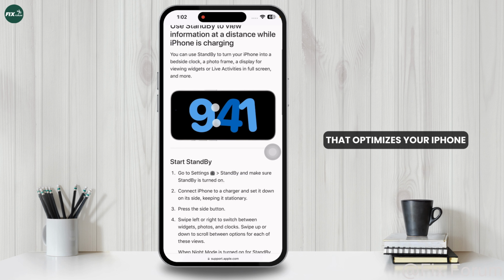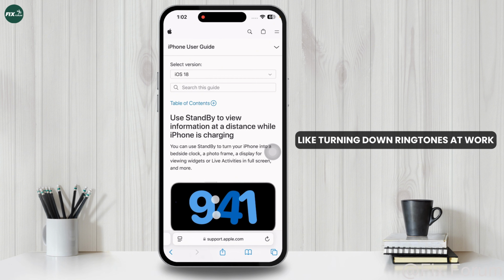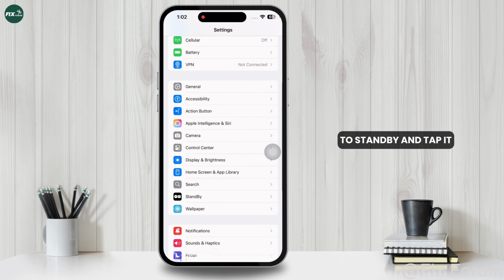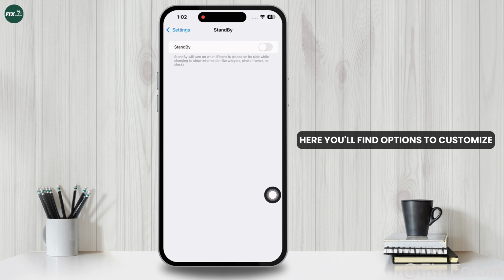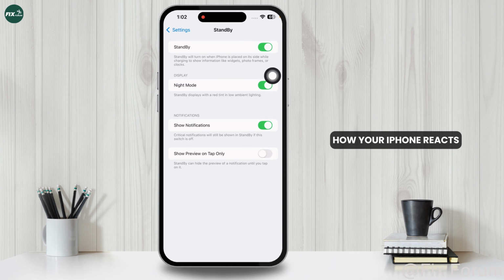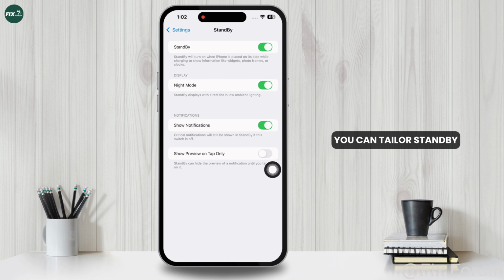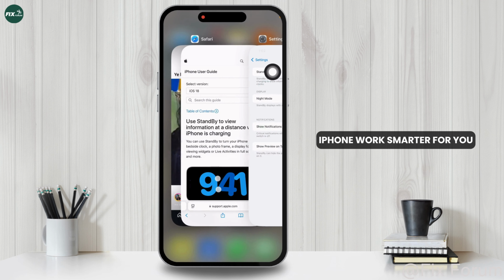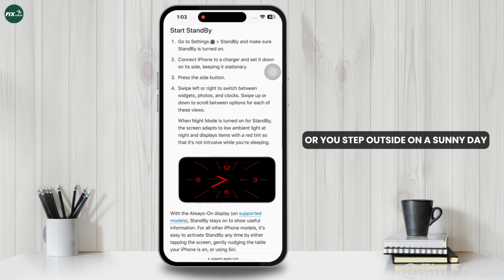How to Use StandBy on iOS 18.2 - Setup StandBy on iPhone 16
Want to set up and use the new StandBy feature on your iPhone 16 running iOS 18.2? In this video, we’ll show you how to easily configure StandBy to enhance your iPhone’s functionality in 2025. Whether you’re looking to display useful information, use it as a bedside clock, or customize your StandBy settings, this step-by-step guide will help you make the most of the new feature!